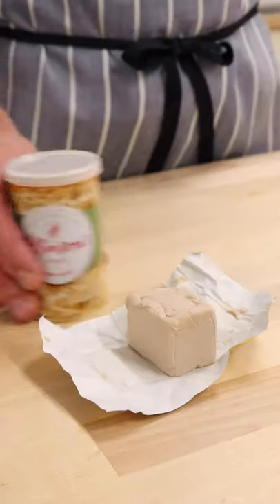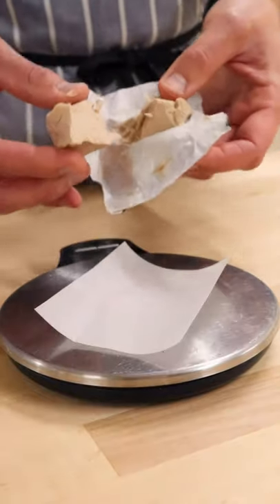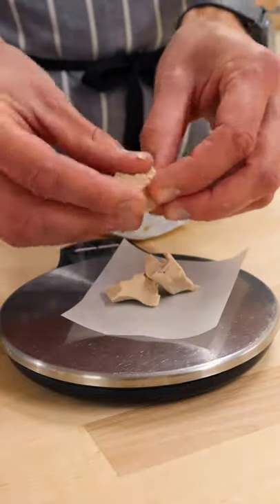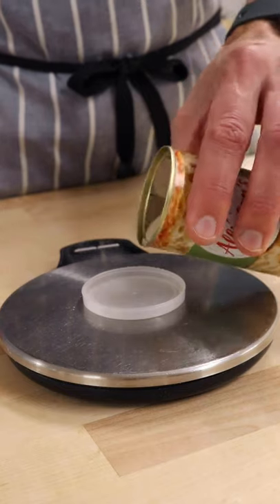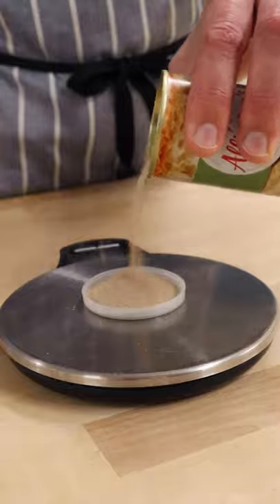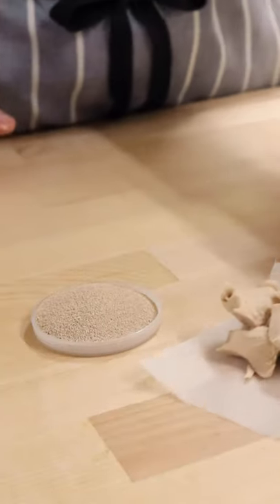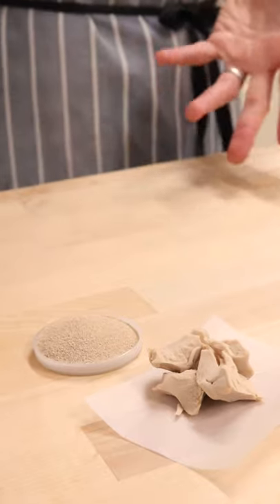Swapping FRESH YEAST for DRY - Bake with Jack